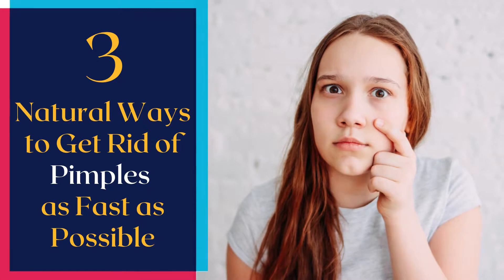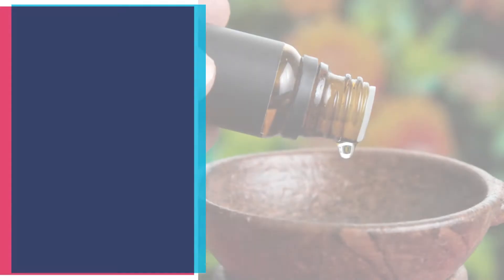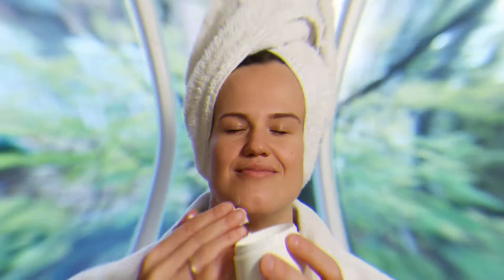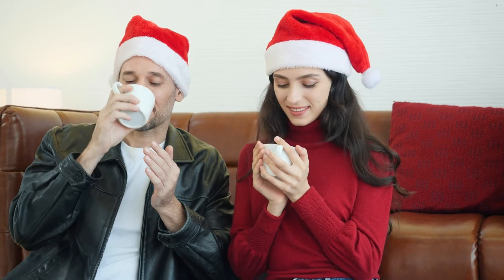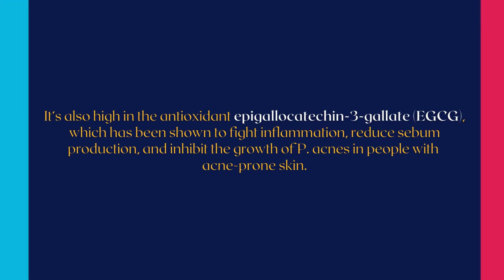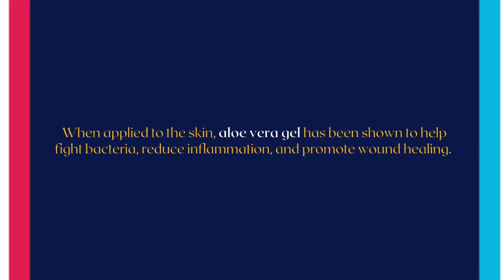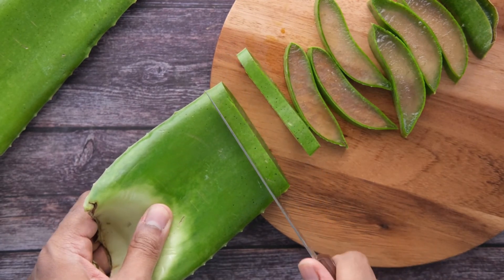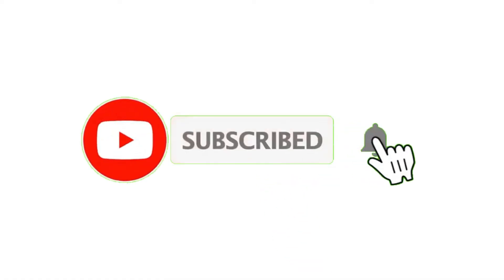How to Treat Pimples at Home Naturally | Acne Treatment | Tea Tree Oil | Green Tea | Aloe Vera Gel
Dear Viewers,
In this video, you will learn:
00:00 How to Treat Pimples at Home Naturally? (Acne Treatment, Tea Tree Oil, Green Tea, Aloe Vera Gel)
00:34 Treat Acne with Tea Tree Oil
01:00 How to Use Tea Tree Oil for Acne?
01:37 Apply Green Tea to Treat Acne
02:15 How to Use Green Tea for Acne?
02:43 Treat Acne with Aloe Vera
03:31 How to Use Aloe Vera Gel for Acne?

Sharing is Caring:
If you find this Video informative, SHARE it with your loved one’s whom you really care about…😘